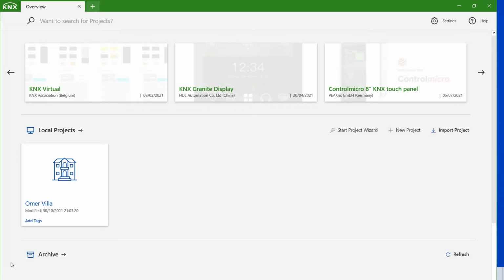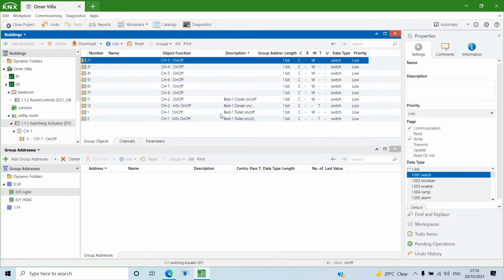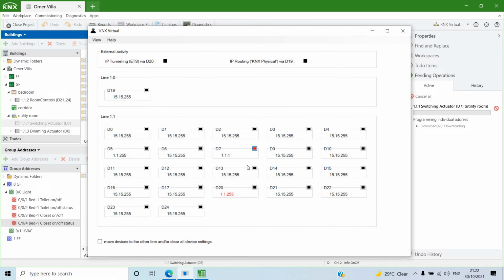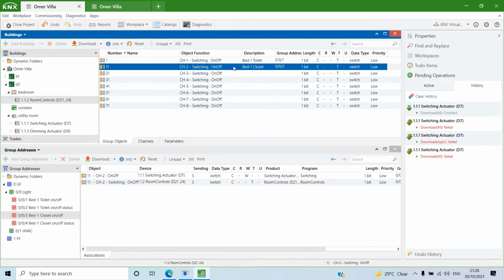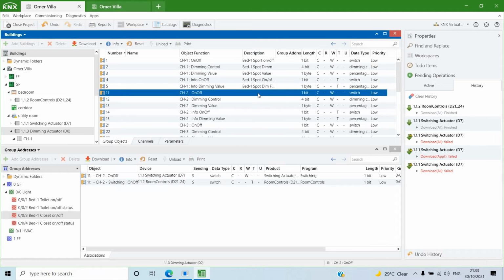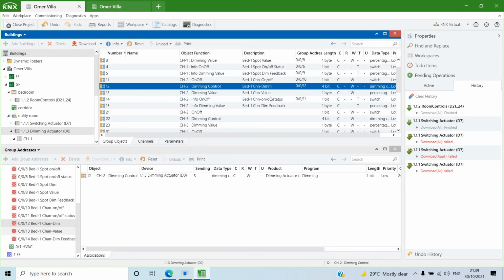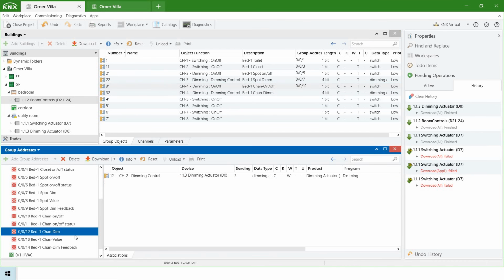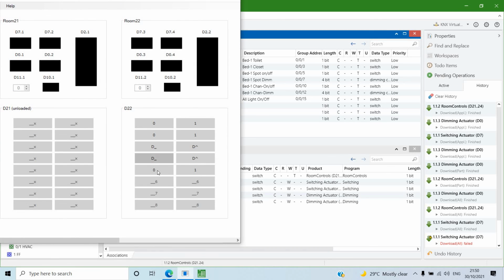KNX Light Control Programming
Learn the essentials of KNX Light Control Programming in this concise and informative lecture on our YouTube channel. Master the key concepts and techniques for efficient lighting automation.